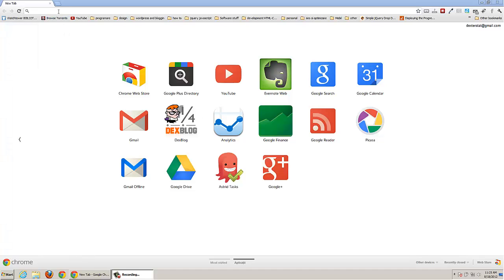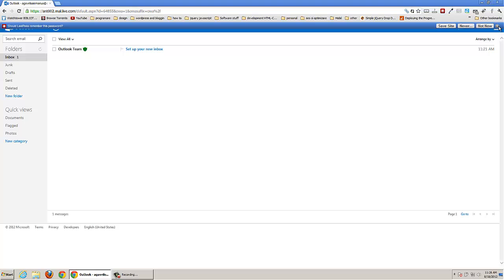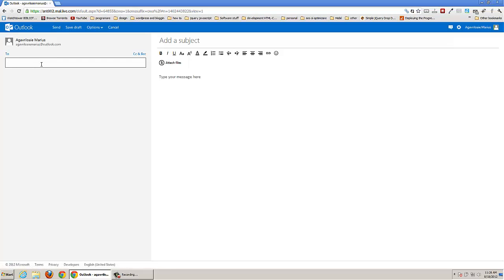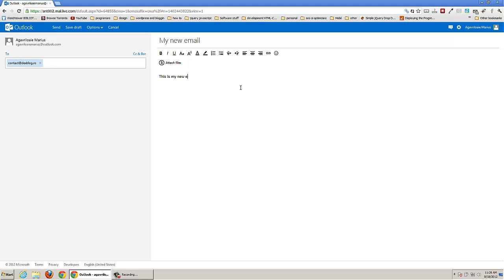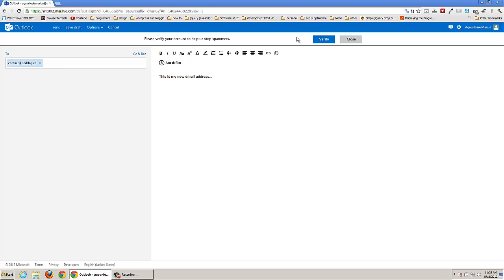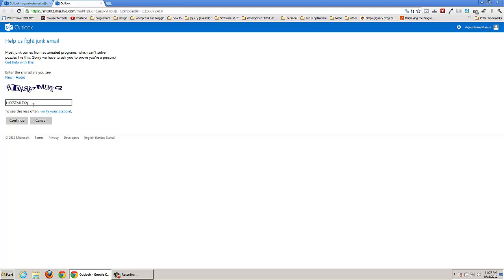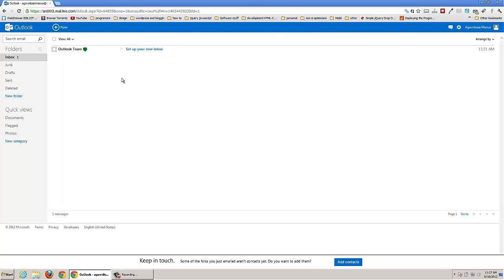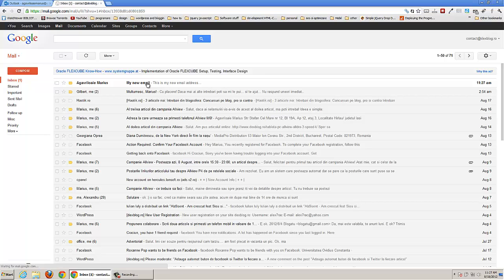How to Send a Email From Outlook.com